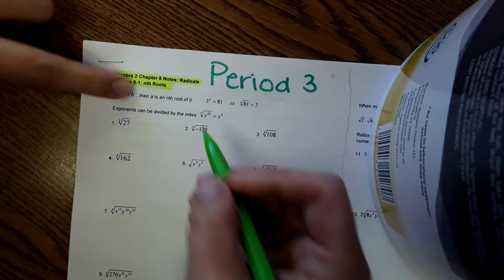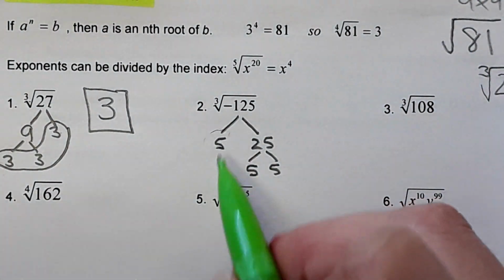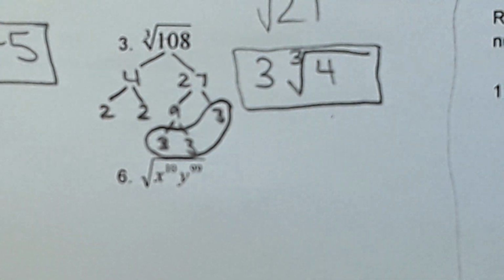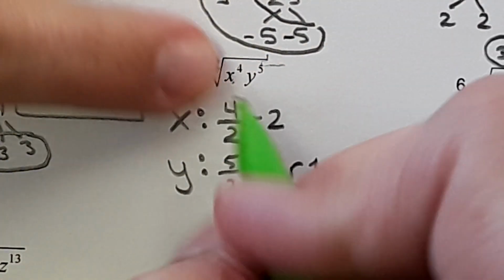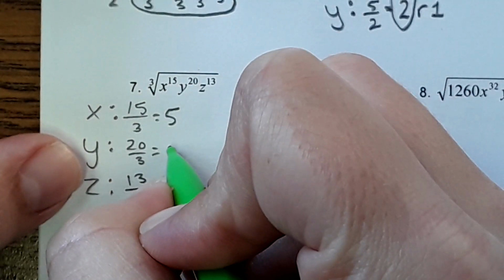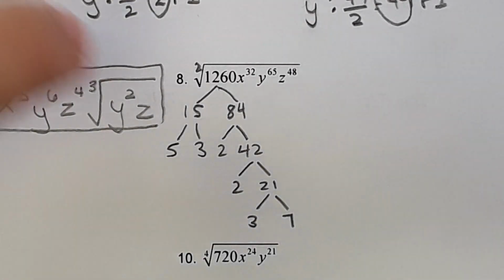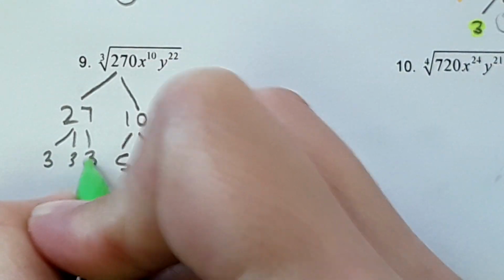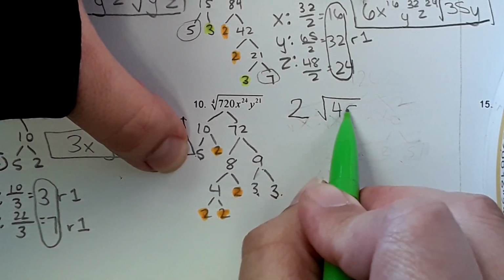Algebra 2 Lesson 8-1a: Nth Roots